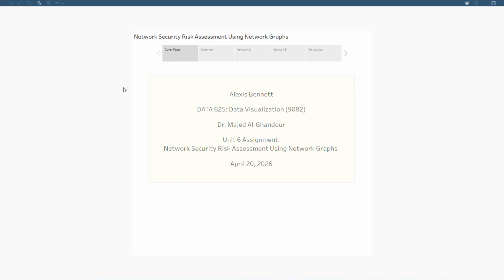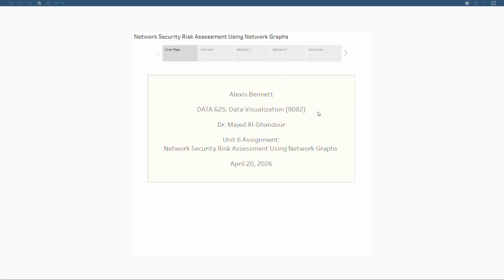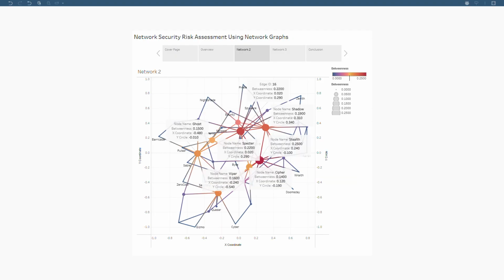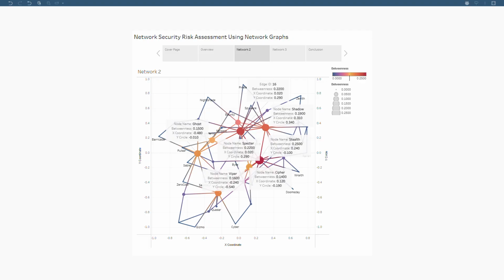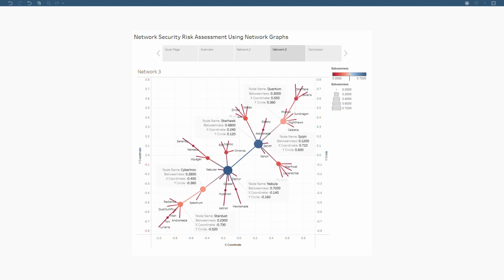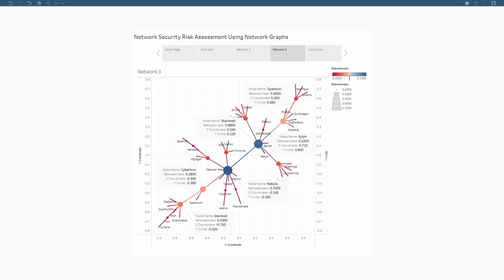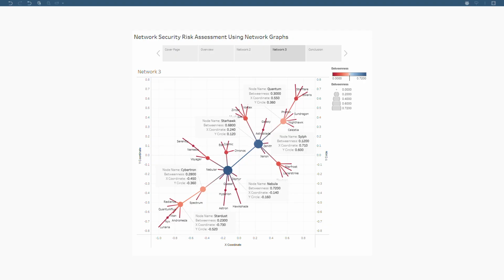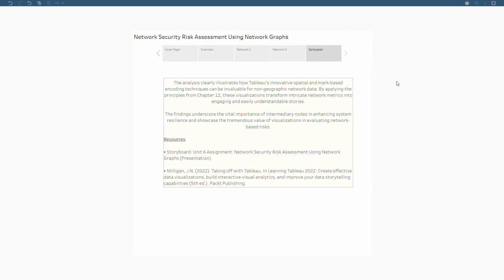Unit 6 Assignment Network Security Risk Assessment Using Network Graphs Alexis Bennett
The Unit 6 assignment analyzes three network visualizations created in Tableau. The goal is to assess node importance and network vulnerabilities using betweenness centrality, which measures how often a node appears on the shortest paths between others, indicating influence and systemic risk. Following the principles in Chapter 12, the visualizations use X and Y coordinates, as in scatterplots. Node size and color show importance, while connecting lines represent relationships. Although the networks are not geographic, the visualization techniques align with Tableau’s spatial mapping by emphasizing position and hierarchy.